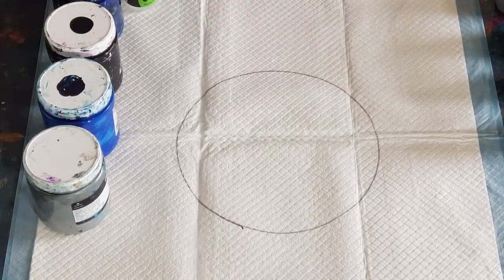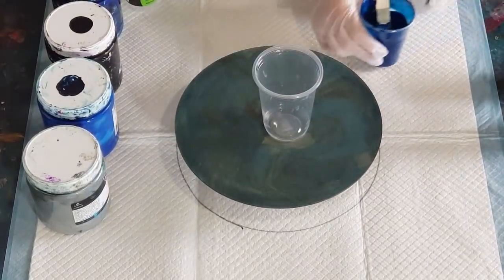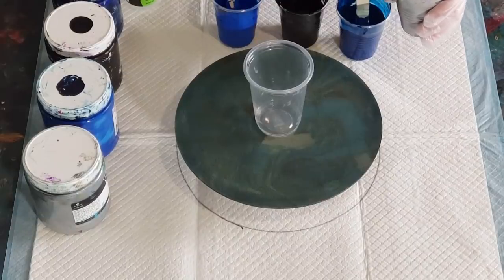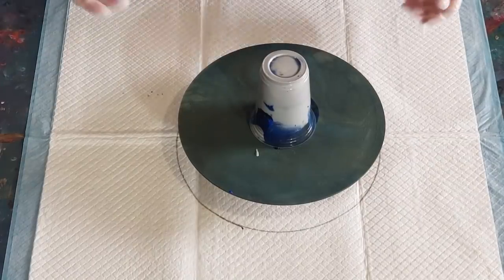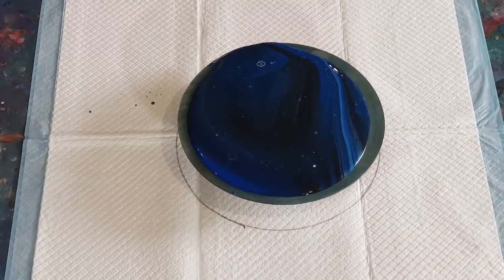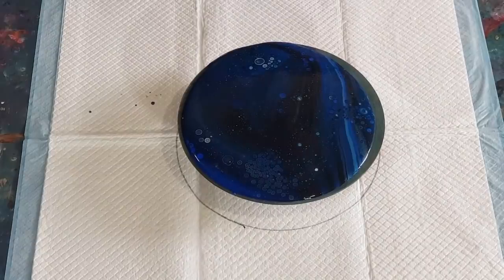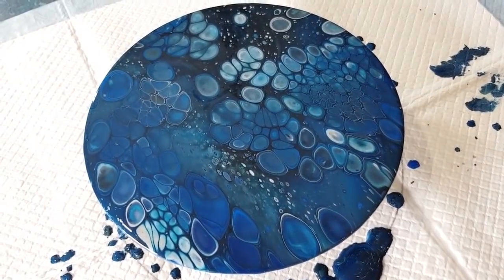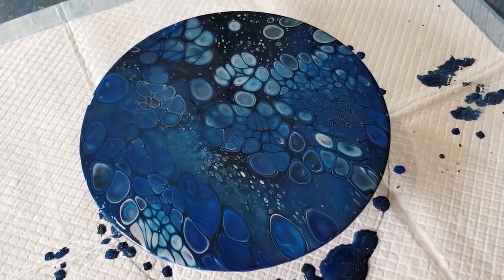#322 Blue Dirty Flip Cup Acrylic Pour On Timber Placemat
For this three flip cup pour, I used 70% glue and 30% water as my pouring medium. I then used 50% of this pouring medium to 50% of my Global impasto paint. If you are using thicker paints like Liquitex Basics, you will need to use 1 1/2 parts PM to 1 part paint  and if you are using thinner paints, you will need to add more paint to get your mix to the correct consistency.